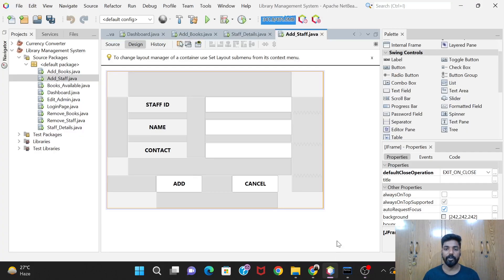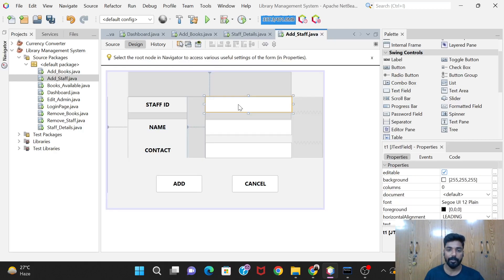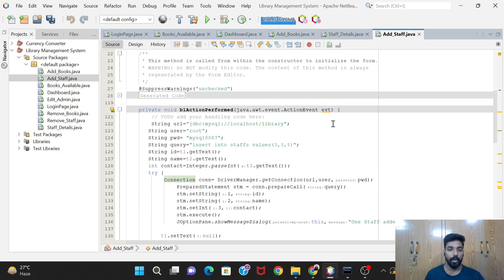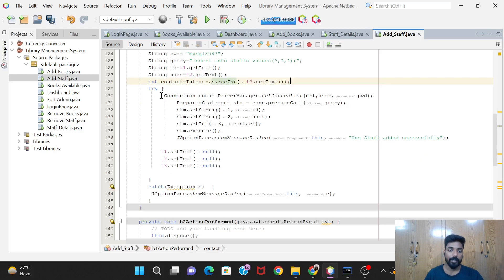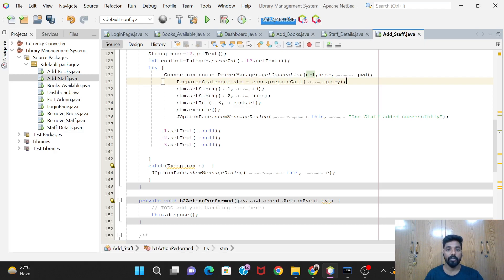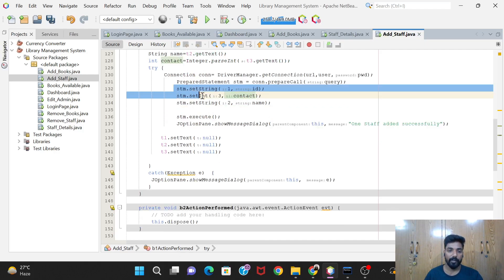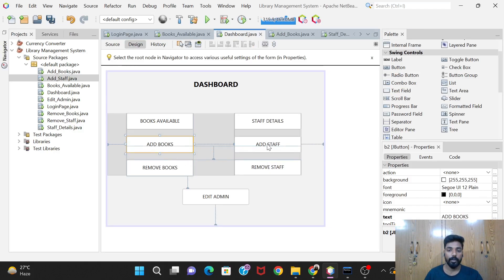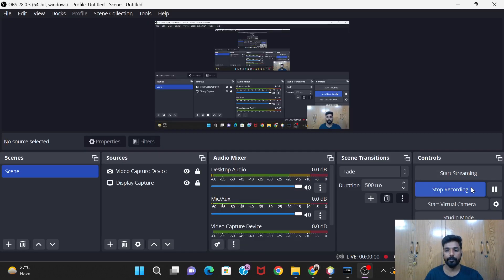Library Management System | Java and Mysql | Part -8